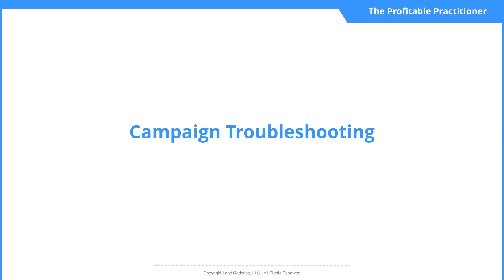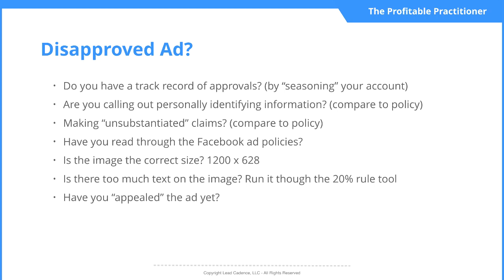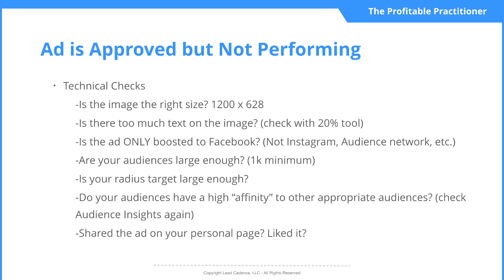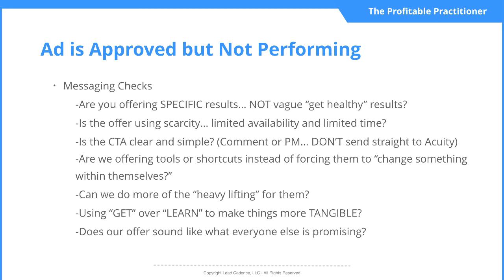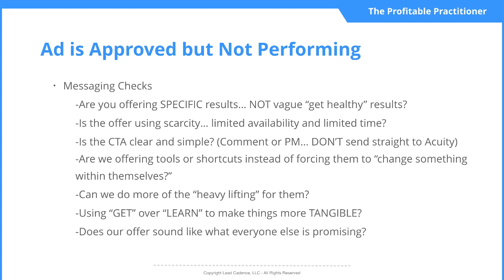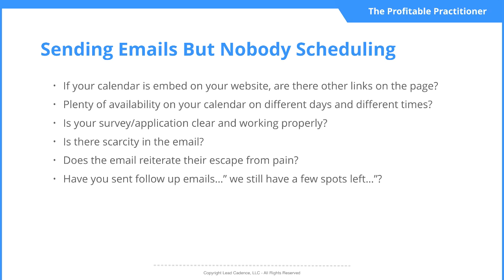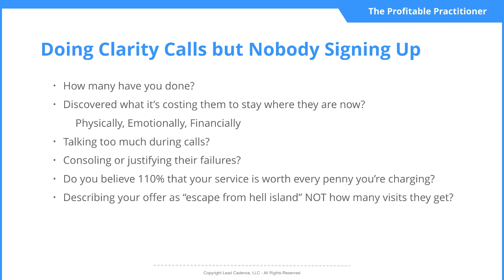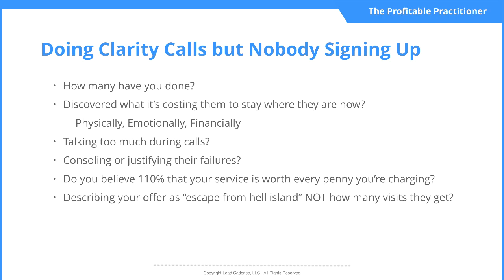Dietitian Program Launch: Campaign Troubleshooting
-TOP RESOURCES-

My Gear List

My Reading List